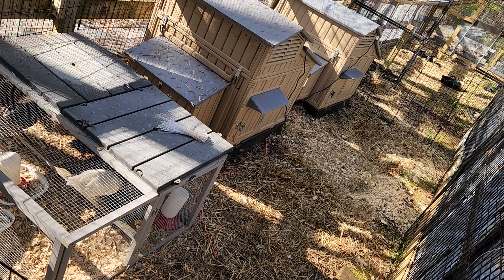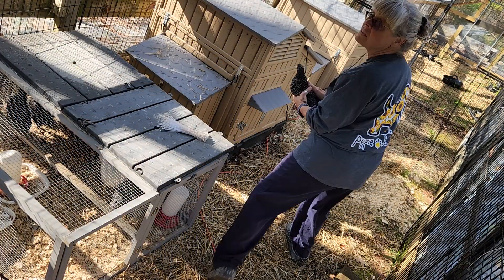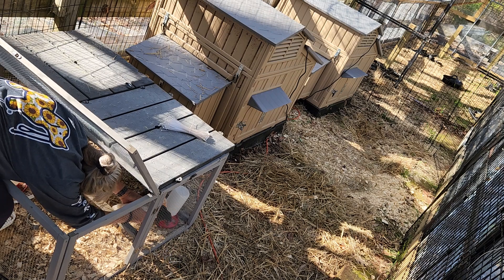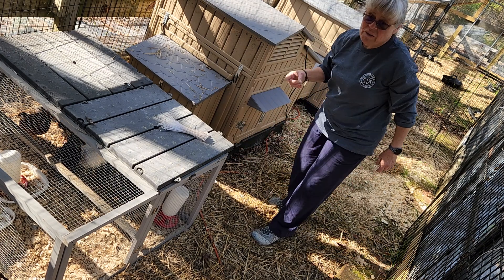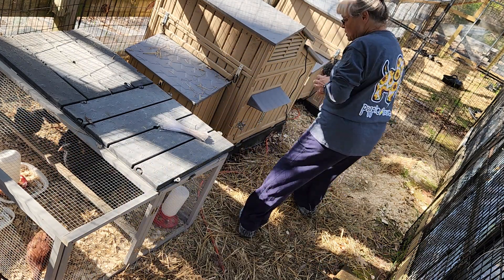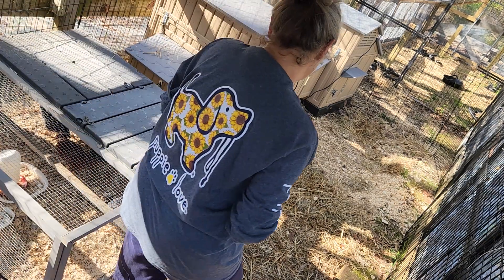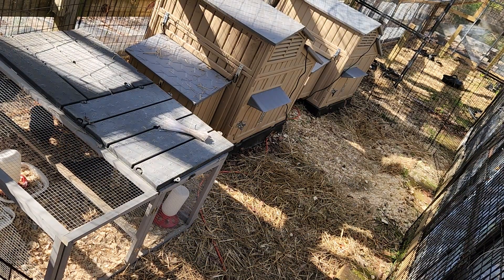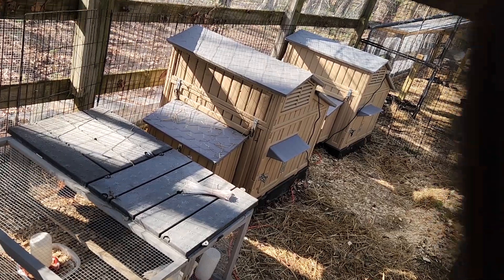Chickens learning to go into their coop